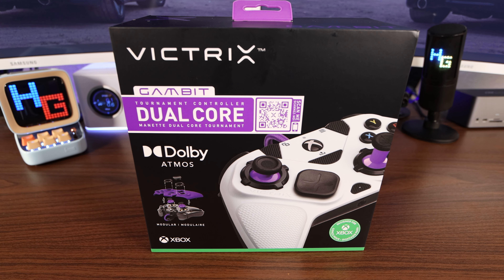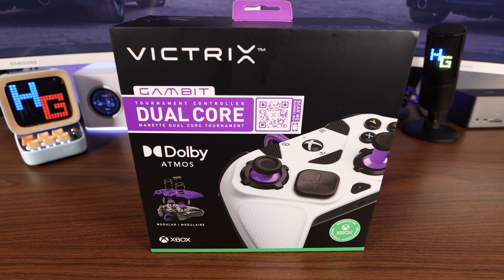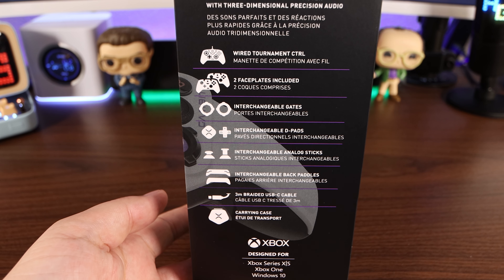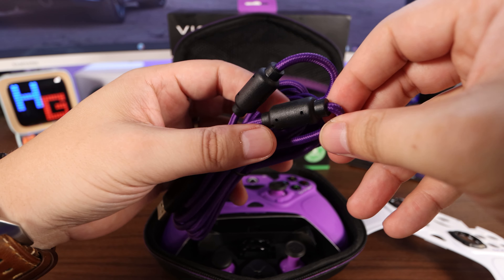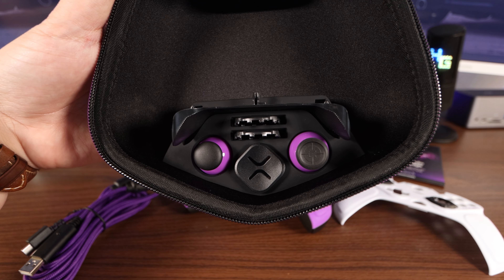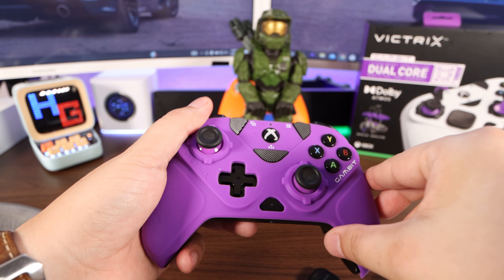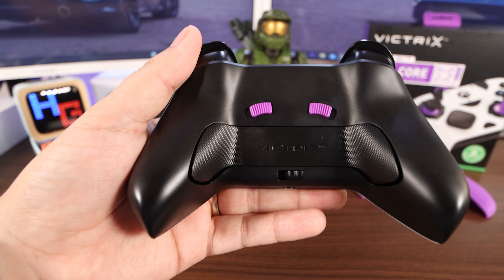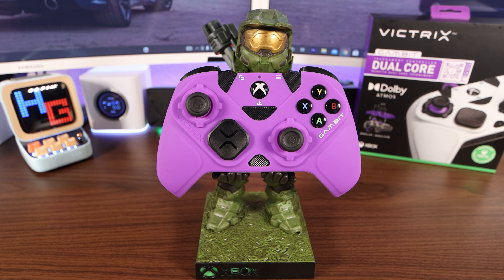Fast And Furious Xbox Series S / X - Victrix Gambit Tournament Controller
This $99 PURPLE BEAST of a controller from Victrix is something to BEHOLD!  I'm so glad my Google feed lead me to this controller for my Xbox Series X / S.  If you want to "out pro the pros," you're going to want to check out this video

Products:
Victrix Gambit Controller:
Xbox Series S:
Shock Blue Xbox Controller Stand:
Xbox Elite Series 2 Controller:
Xbox Series X:

Newman Funko Pop:
Kramer In Underwear Funko Pop:
Divoom Retro Pixel Art:

Tilted Nation RGB Headset Stand:
Tilted Nation RGB Gaming Laptop Stand with USB Ports:

PC:
HP Omen PC:

Set-
ErgotronHome Workspace Wall Mounted, Standing Desk:

Lighting-
GVM RGB LED Video Light with APP Control,
Video Lighting Kit for YouTube Studio:
Philips Hue White A19 4-Pack 60W:
RALENO LED Video Soft Light Panel with LCD Display:

Canon 90D:
Albott 70" Travel Portable DSLR Camera Tripod Monopod Flexible Head for Canon Nikon with Carry Bag:

Audio-
Blue YetiCaster:
Blue Yeti USB Mic for Recording & Streaming on PC and Mac:
Mic Cover Foam Microphone Windscreen for Blue Yeti:

FREE 30 DAY PRIME TRIAL: